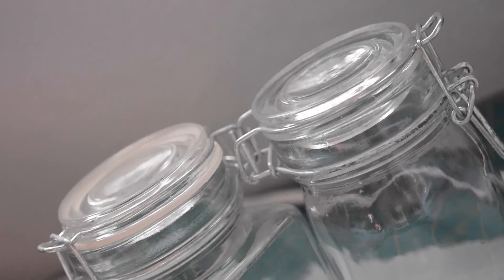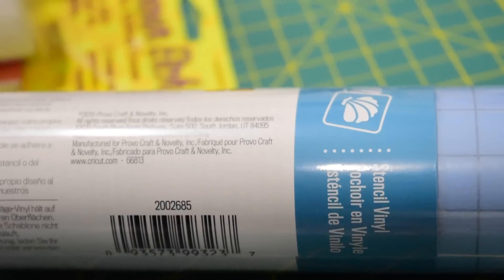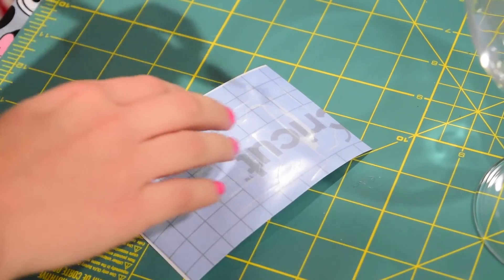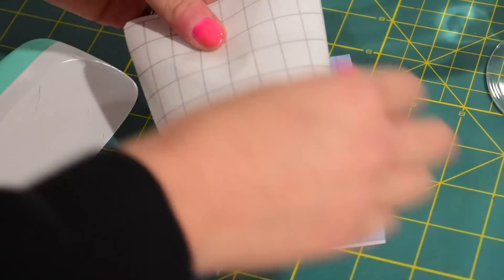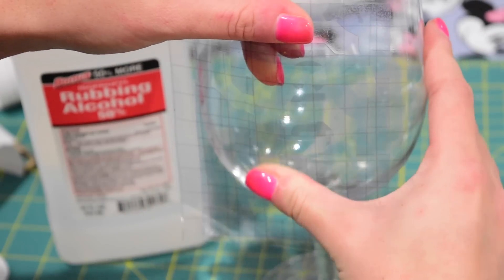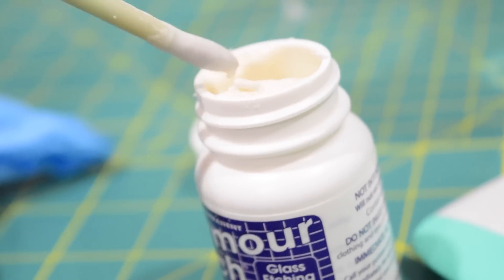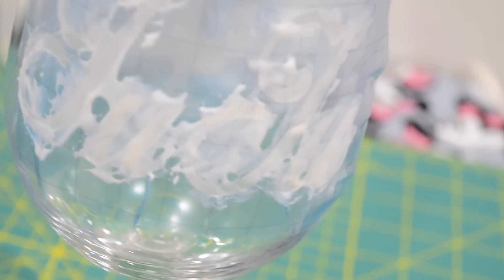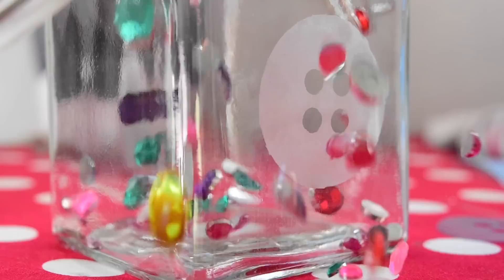DIY Glass Etching with CRICUT STENCIL VINYL